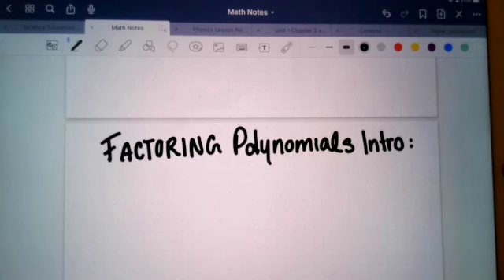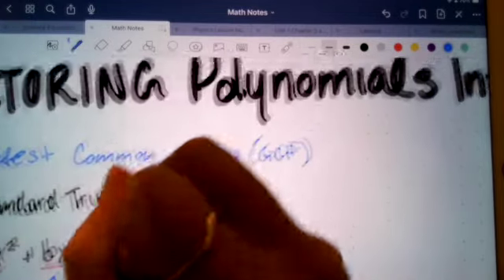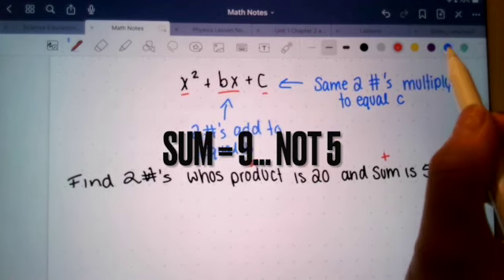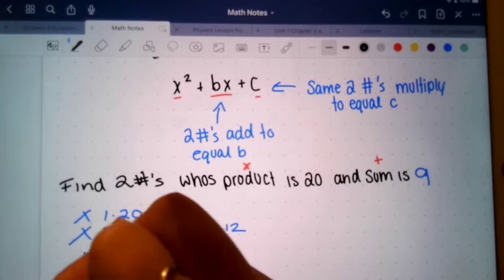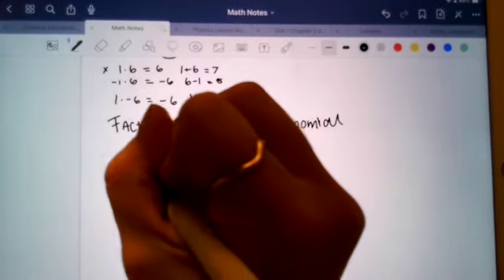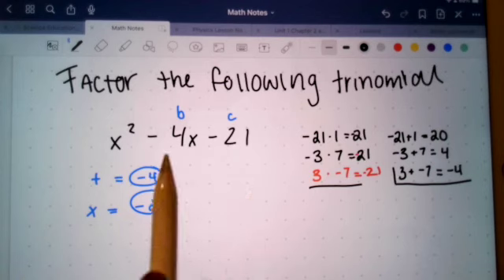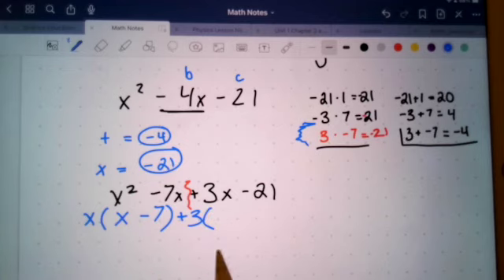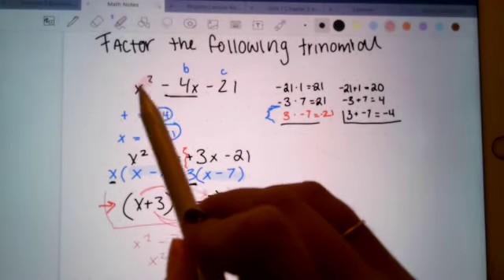Factoring Polynomials Introduction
We introduce factoring polynomials here in a short video we cover the form x^2 + bx + c